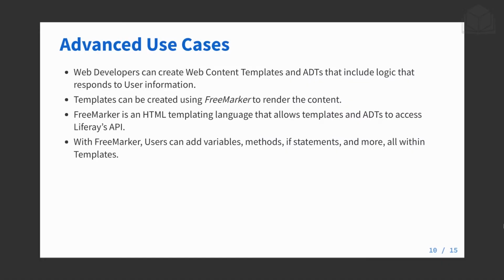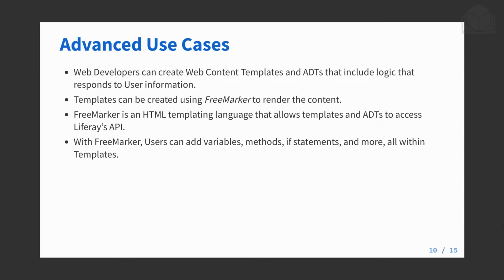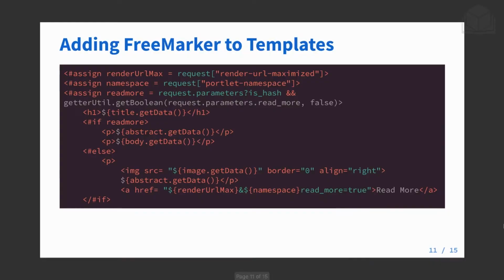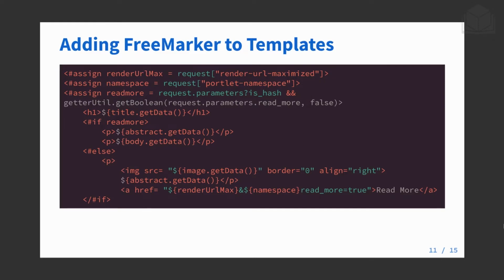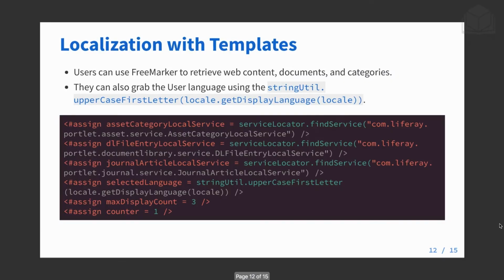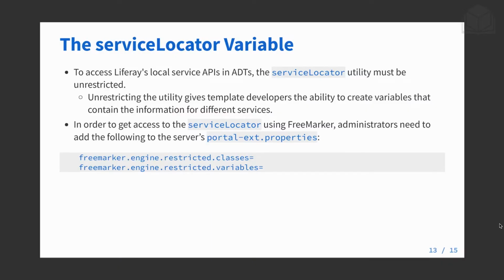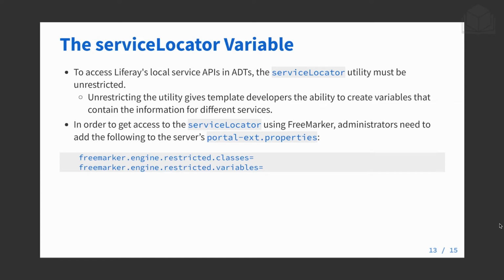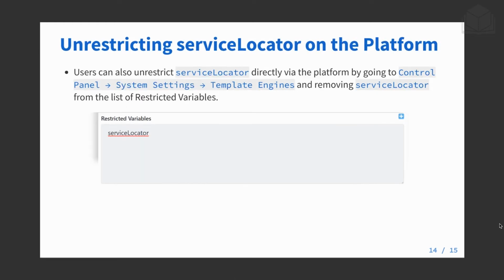Advanced Targeting through Templates and Fragments 7.1 Content Management